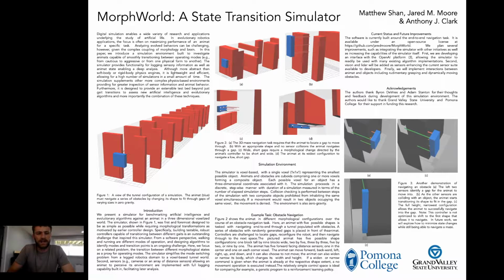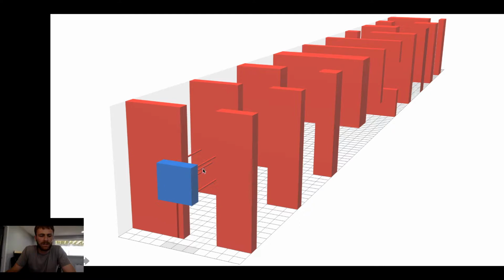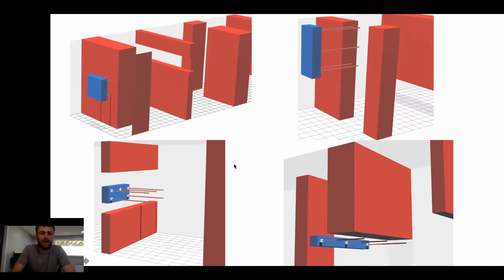Jared Moore - Alife 2020 Contributed Talk 2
Jared Moore MorphWorld: A State Transition Simulator

Abstract: Digital simulation enables a wide variety of research and applications underlying the study of artificial life. In evolutionary robotics applications, the focus is often on maximizing performance of an animat for a specific task. Analyzing evolved behaviors can be challenging, however, given the complex coupling of morphology and brain. In this paper, we introduce a simulation environment built to investigate animats capable of smoothly transitioning between operating modes (e.g., from cautious to aggressive or from one physical form to another). The simulator provides functionality for logging sensory information as well as animat state enabling a deep analysis. Although more abstract than soft-body or rigid-body physics engines, it is lightweight and efficient, allowing for a high number of simulations in a small amount of time. The simulation supplements other more complex physics-based environments providing for greater inspection of sensor information and animat behavior. Furthermore, it is designed to provide an extensible test bed beyond just gait transitions to assess new artificial intelligence and evolutionary algorithms and more importantly the combination of these techniques.